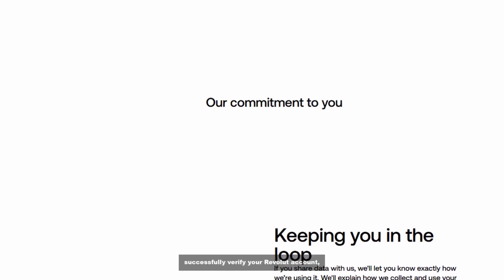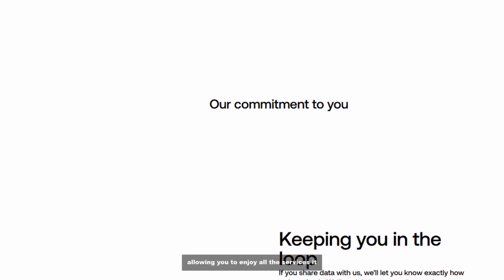How To Verify Your Revolut Account 2025 (2026)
In this video, we will guide you through the process of verifying your Revolut account in 2025. Learn the step-by-step instructions to ensure your account is fully functional and secure.